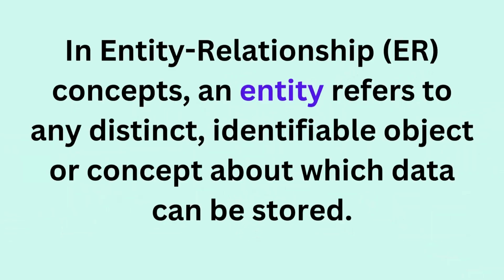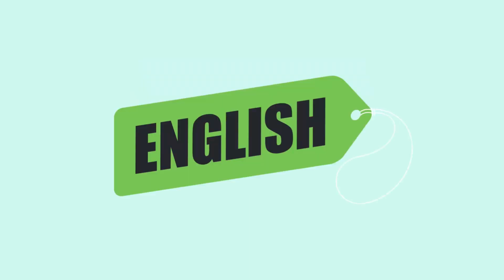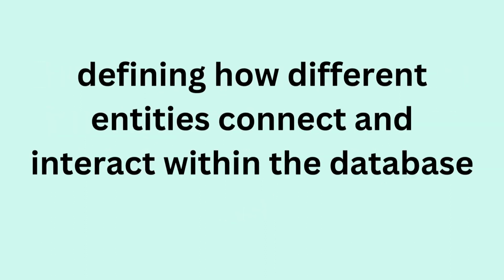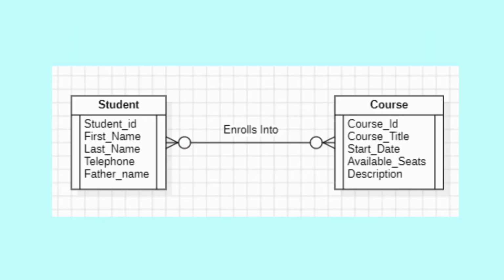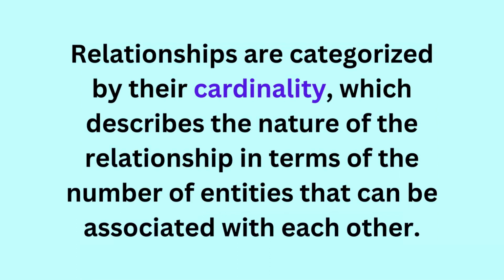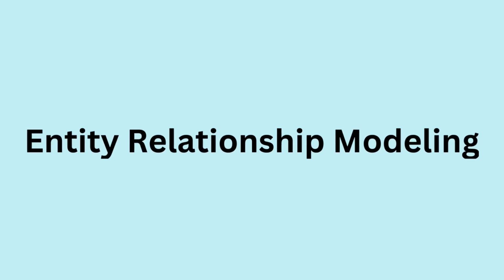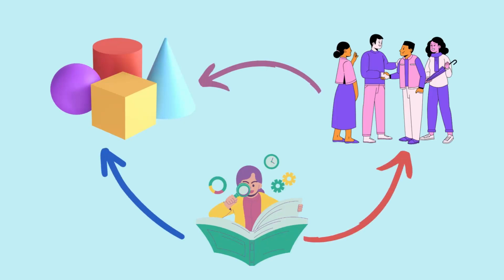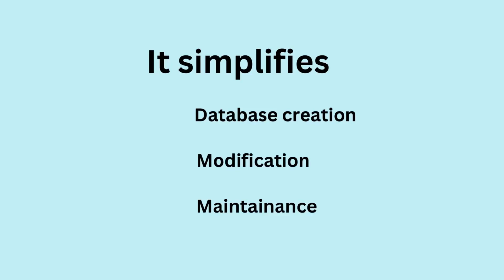ER Modeling - Database Video Series - # 1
My name is Santanu Karmakar.  I create these videos.  I am currently a teacher with 10 years of experience in technical training. Additionally, I have almost 25 years of experience in the IT Industry and worked with some of the best-known companies in the world.

You may be interested in the following courses conducted by me ..

Please also mention why you are contacting me. Include your name and necessary details.
Thank you for taking an interest.